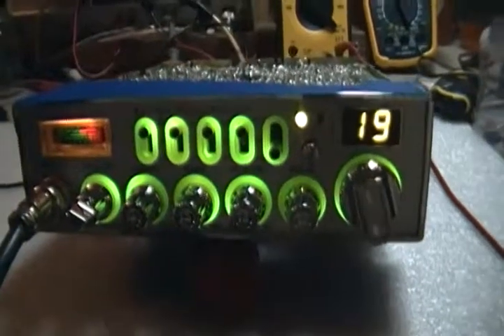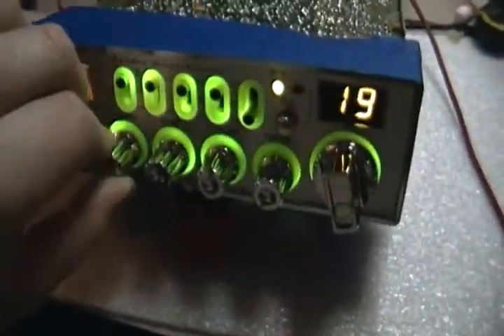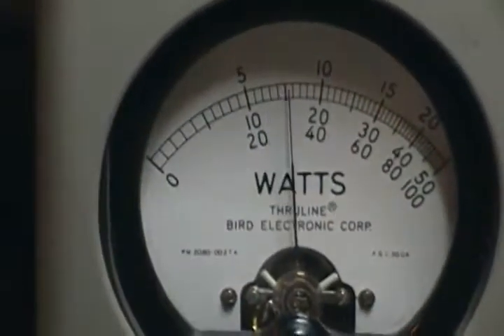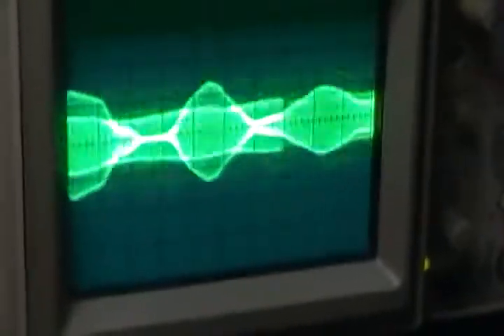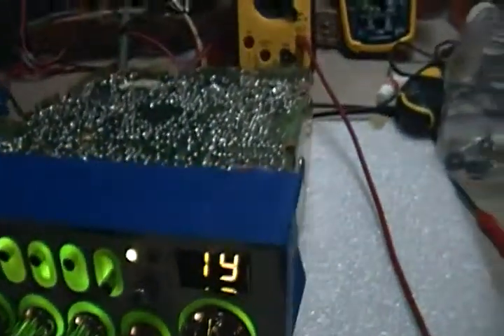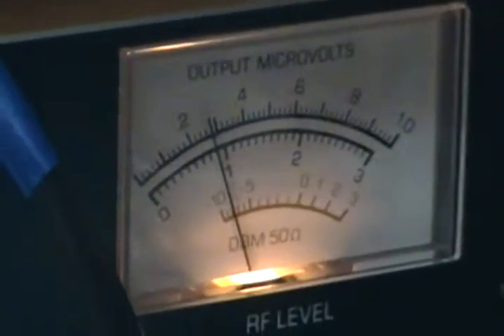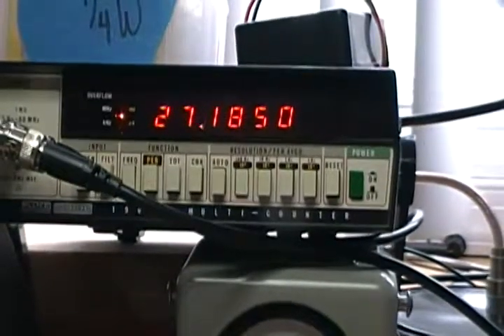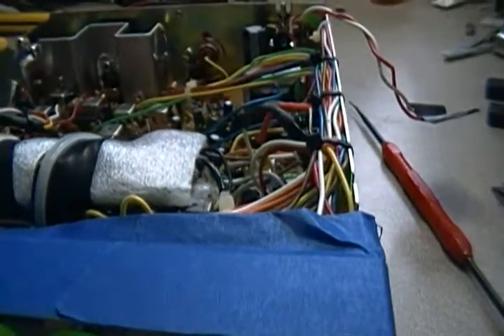JW NOS 29NH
Cobra 29 "NightHawk" Edition.